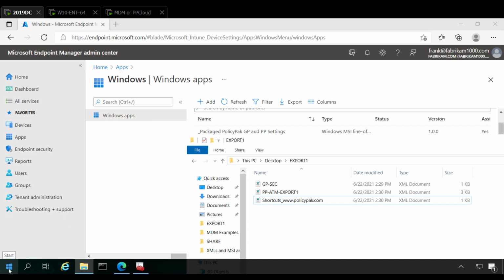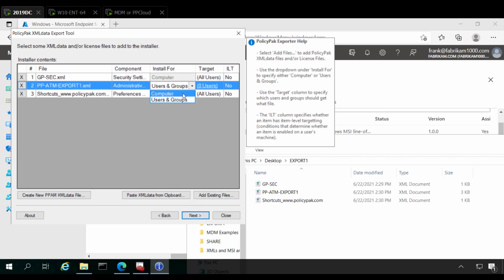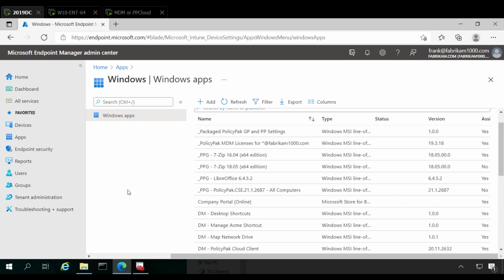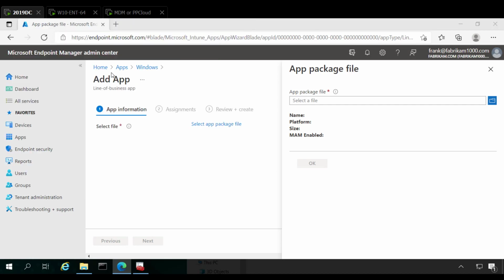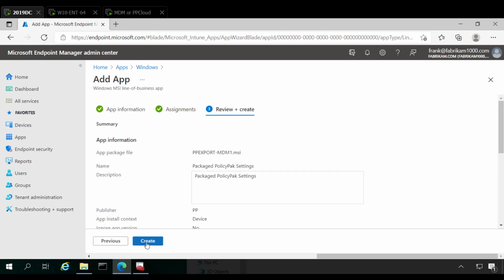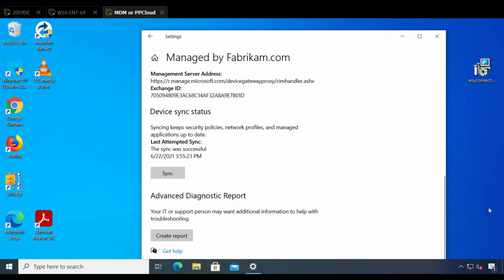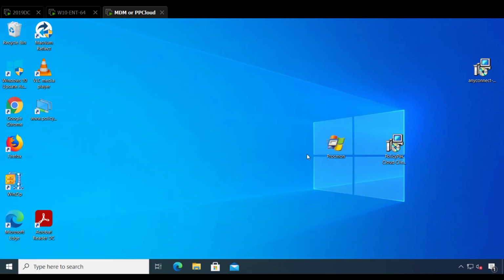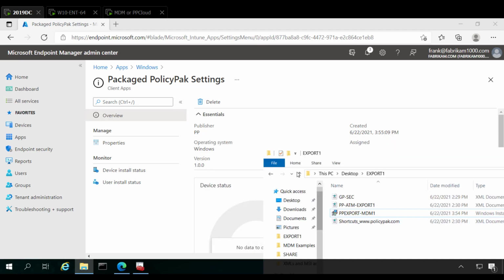PolicyPak Export Manager with MDM (like Intune)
After you use PolicyPak Export Manager to export your GPOs, you need to get them to be deployed with your MDM service like Intune or Workspace ONE. Here's how to do that.